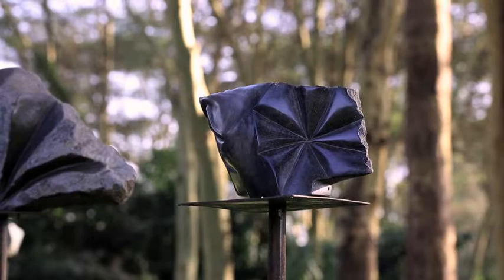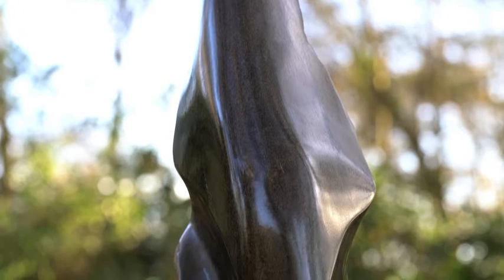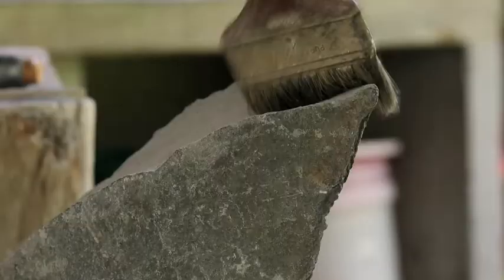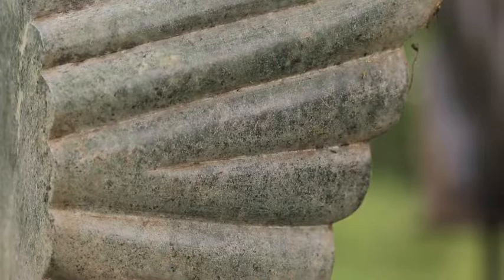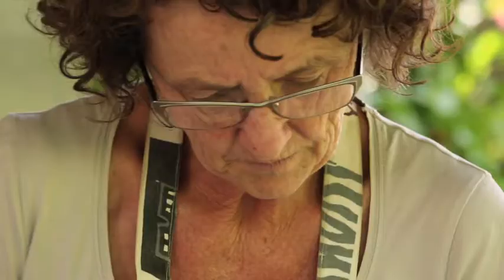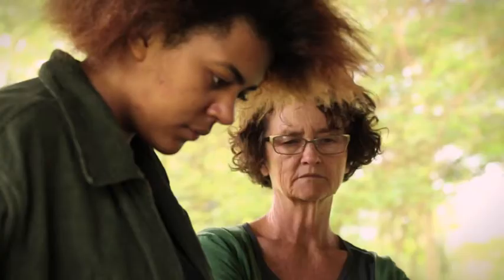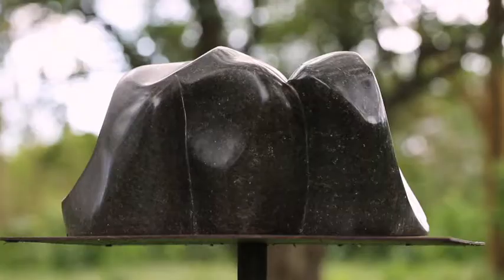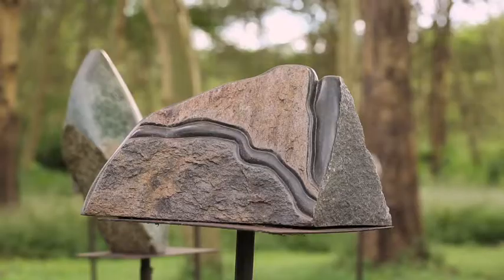Mieke Van Grinsven Imaginations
Mieke Van Grinsven sculptures are inspired by nature. She is inspired by the natural energy moving from the earth into the universe. This is the story of her sculptures, how they are made and how they inspire people to think differently.